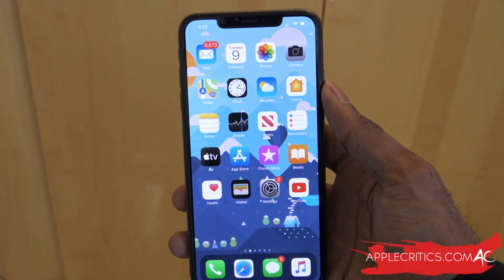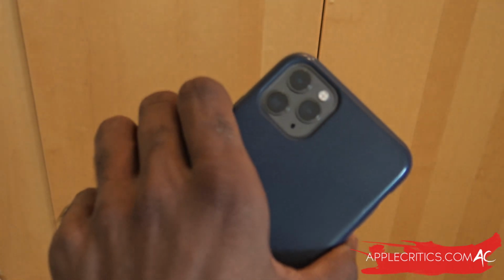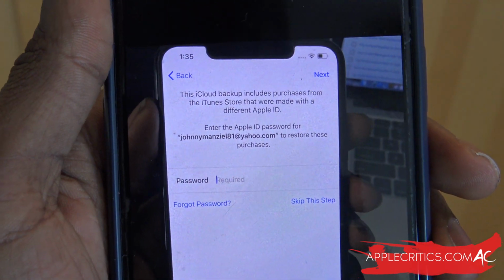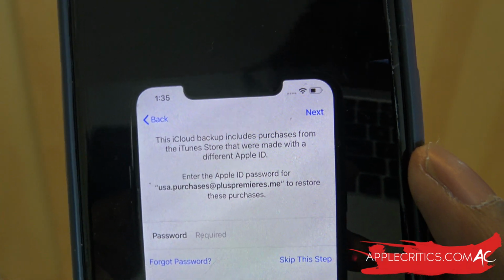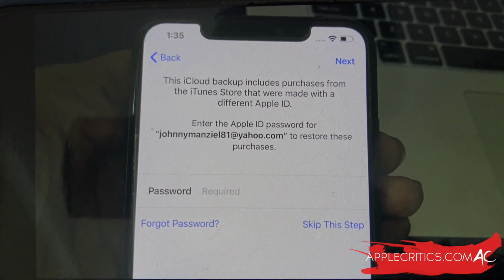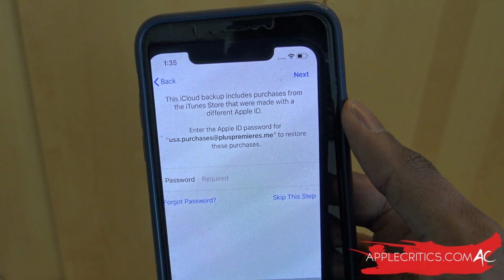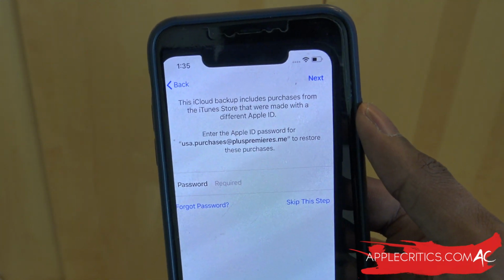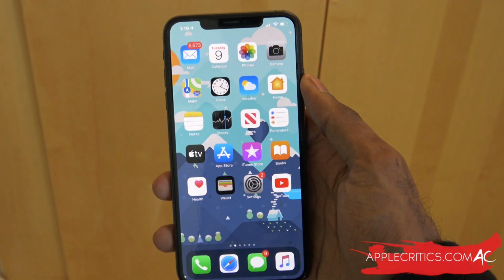iCloud Restore From Backup MAJOR GLITCH!